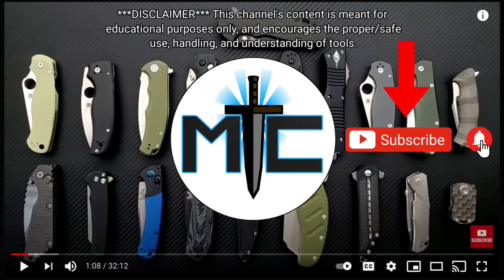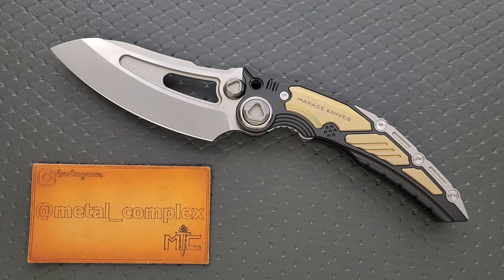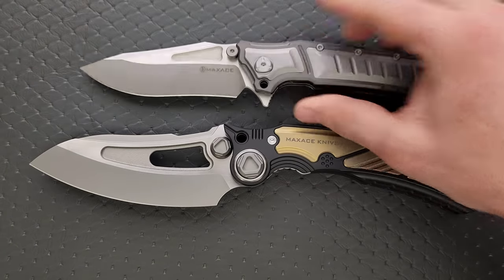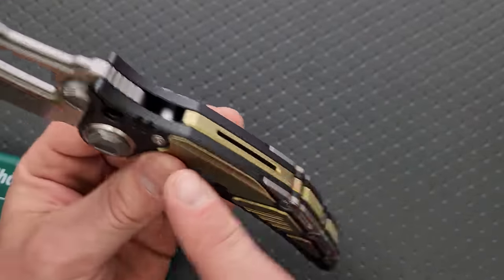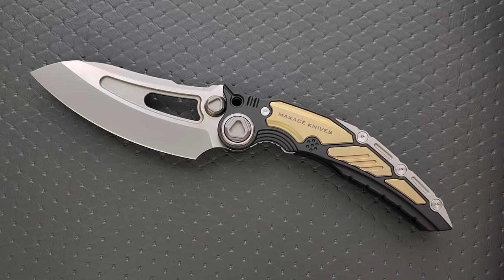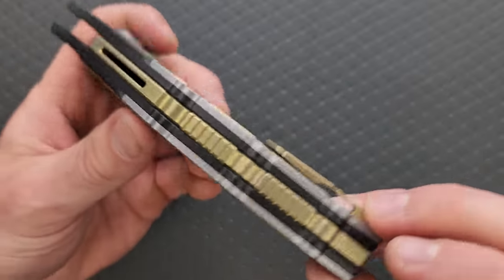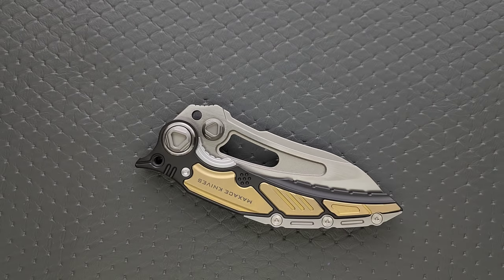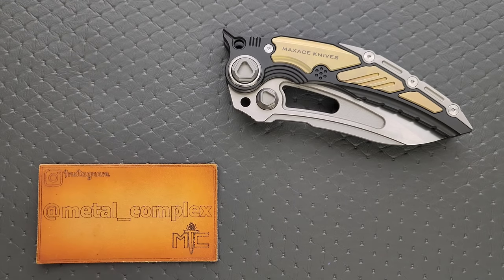Yep, It's Ridiculously Huge - MAXACE Titanis Folding Knife - Overview and Review (Kind Of)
Full... video... of the Maxace Titanis.